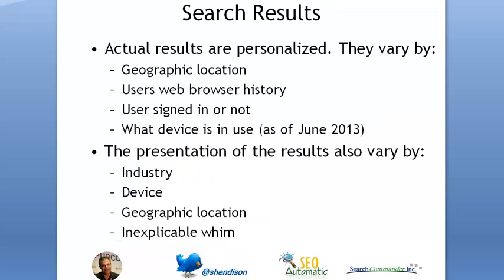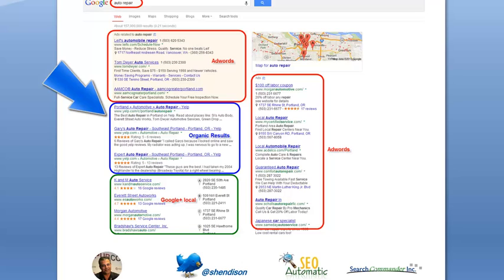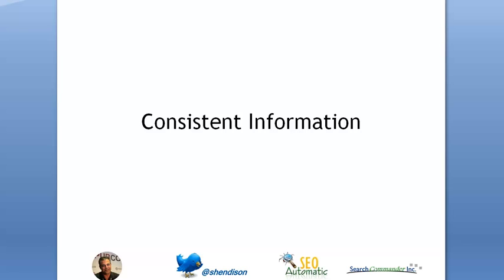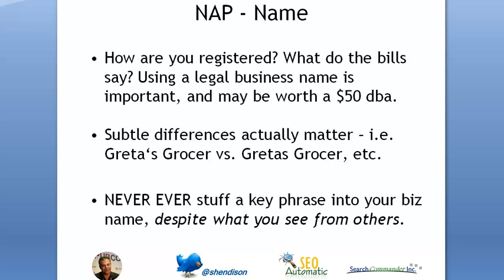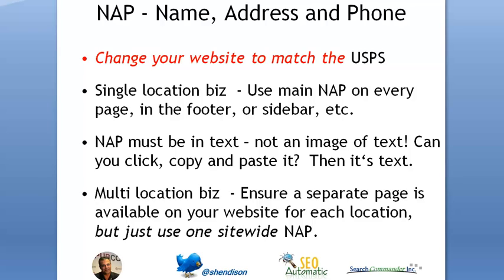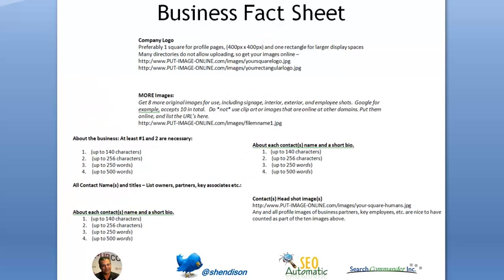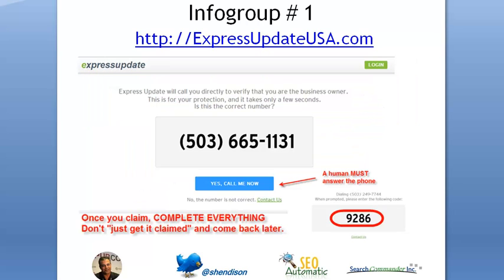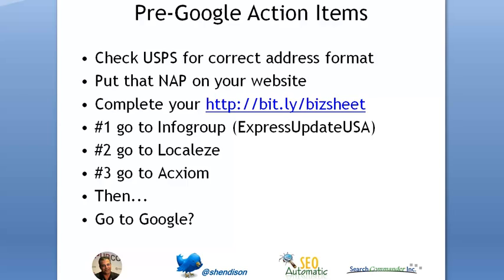Listing Your Local Business - Before Google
This is part one, and covers some important things to do before you start worrying about Google.